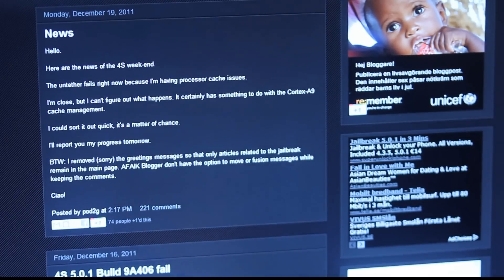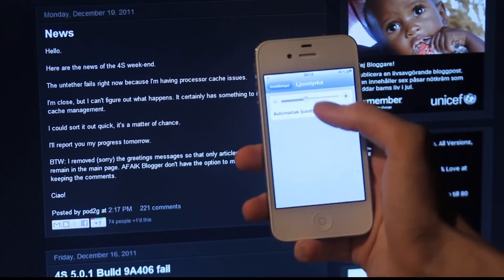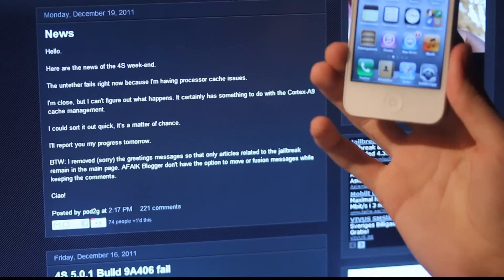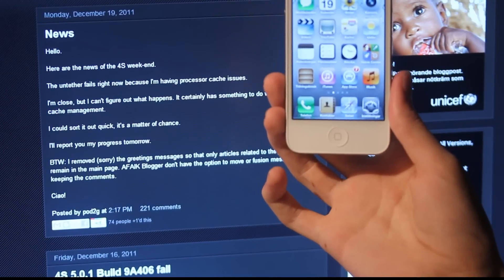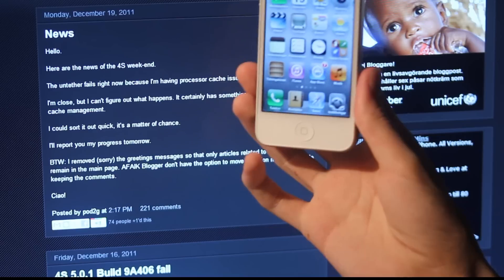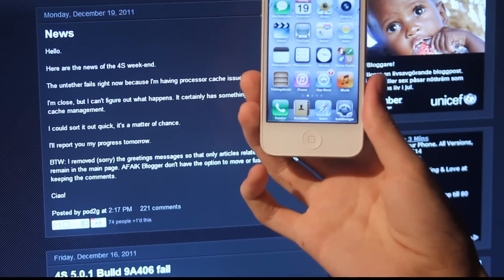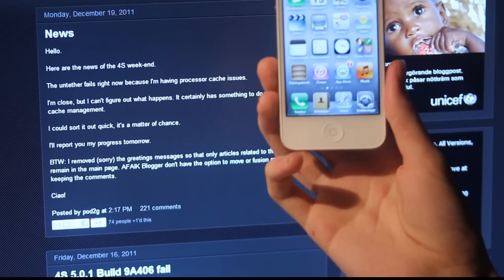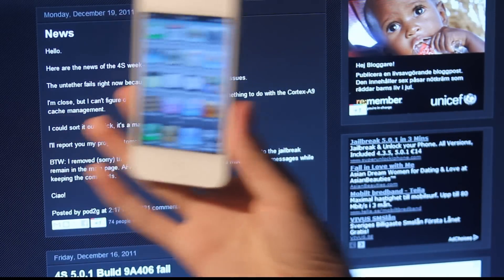iOS 5.0,5.0.1 Untethered Jailbreak iPhone 4S, iPad 2 Status UPDATE 99% WORKS!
Pod2G is the guy currently working on iOS 5.0 untethered for 4S & iPad 2 latest news on his blog:

"I'm close, but I can't figure out what happens. It certainly has something to do with the Cortex-A9 cache management."-pod2g 19 december

Looking for Jailbreak for iOS 5.0,5.0.1 for iPhone 4, iPod Touch 3G,4G, iPad 1,2?

View this video with HD webcam view(3 parts!):

Jailbreak iOS 5.0.1 NEW Jailbreak Redsn0w 0.9.9b9b iPhone, iPod Touch, iPad! HD View Webcam Part 1!

Jailbreak iOS 5.0.1 NEW Jailbreak Redsn0w 0.9.9b9b iPhone, iPod Touch, iPad! HD View Webcam Part 2!

Jailbreak iOS 5.0.1 NEW Jailbreak Redsn0w 0.9.9b9b iPhone, iPod Touch, iPad! HD View Webcam Part 3!

An earlier video about this that also works on an earlier redsn0w but doesn't have native iOS 5.0.1 support!